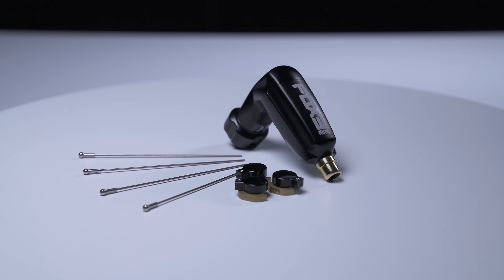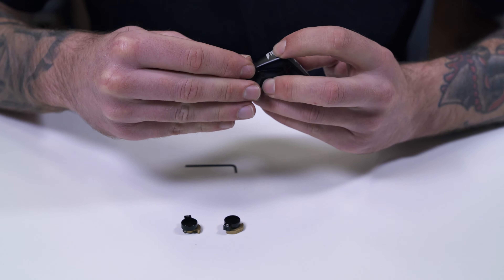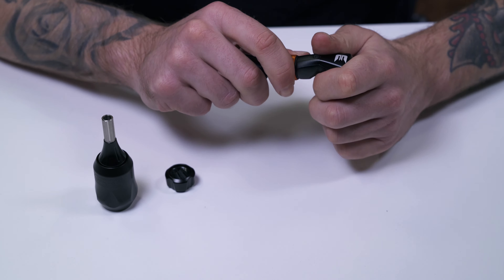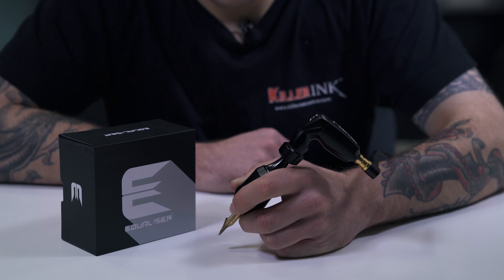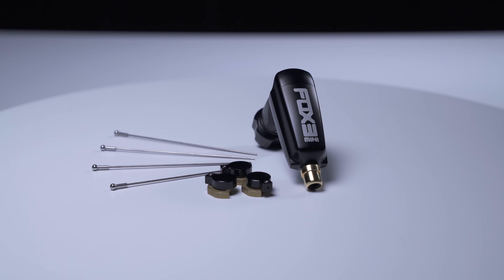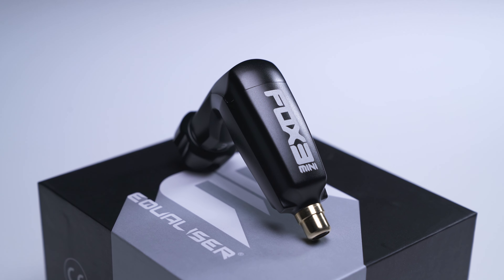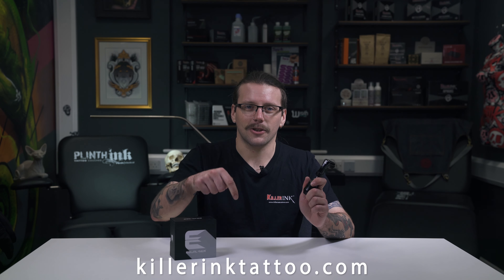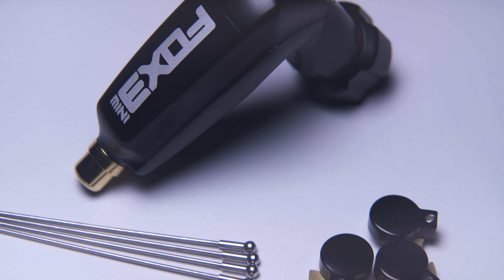Equaliser Fox Mini V3 Tattoo Machines (KWADRON) | Review, Setup & Unboxing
We unbox, set-up and review the Equaliser Fox Mini V3 tattoo machine from KWADRON and talk you through its features.

After the success of the first- and second-generation Equaliser Fox Mini tattoo machines, KWADRON has set about to further modernise the V3 version with a new, refreshed design.

Compared to the previous versions, the Fox Mini V3 offers an interchangeable stroke length, making it more versatile than ever before.

The Equaliser Fox Mini V3 comes with 4 drive bars to allow artists to mount practically every grip on the market, whether disposable or reusable.

With a combination of high power, low weight and the ability to adjust all machine parameters, the versatile Equaliser Fox Mini V3 is an ideal rotary tattoo machine for all artists, no matter their style or technique.

The Equaliser Fox Mini V3 is available to order from Killer Ink Tattoo

Hey guys, it’s Liam from Killer Ink, and today I’m going to be showing you the Equaliser Fox Mini V3 from KWADRON.

After the great success of the first- and second-generation Fox Mini machines, KWADRON has set about to further modernise the V3 version with a new, refreshed design.

The V3 comes with 3 excenters: 2.6, 3.0 and 3.5 millimetres, and can be quickly changed by unscrewing the 2 screws and swapping the excenters as shown here.

The Equaliser Fox Mini V3 comes with 4 drive bars of the following sizes: 7.2, 7.8, 8.0 and 8.2 centimetres. These 4 drive bars allow tattoo artists to mount practically any grip on the market, whether disposable or reusable and with or without the collar.

As with the other Equaliser rotaries, the Fox Mini V3 is compatible with Cheyenne-type needle cartridges, such as KWADRON’s own brand of world-famous carts that we are using here.

While there may be new changes to the Fox Mini, one thing that remains unchanged in the V3 model is the strong, durable and trouble-free 4.5 Watt motor at the heart of it. The motor worked brilliantly in both previous versions of the Fox Mini and offers the same great performance in the V3!

We recommend running the Fox Mini V3 between 4 and 10 Volts for optimal performance.

The third-generation Fox Mini machine features a lightweight aluminium frame with an RCA connection and tops the scales at just 75 grams.

With a combination of high power, low weight and the ability to adjust all machine parameters, the versatile Fox Mini V3 is an ideal rotary tattoo machine for all artists, no matter their style or technique.

So what do you think of the Fox Mini V3? Will this machine from KWADRON be your next rotary?